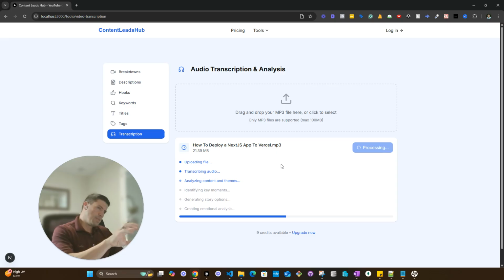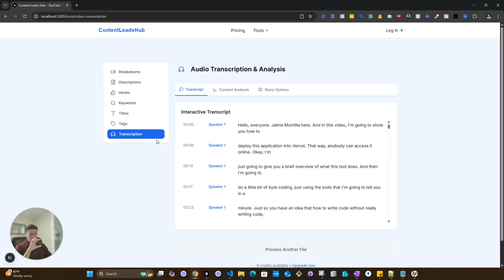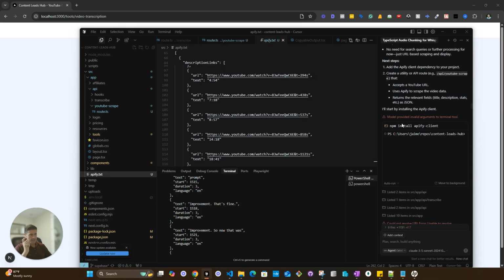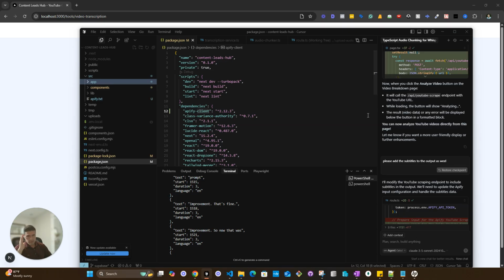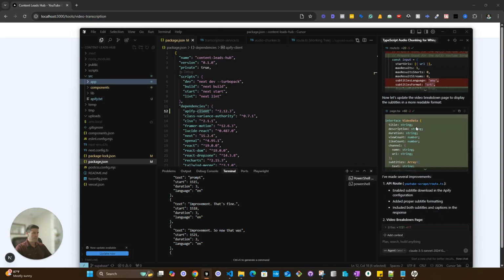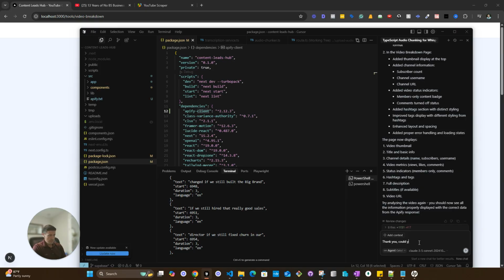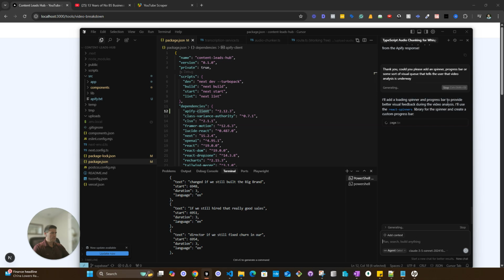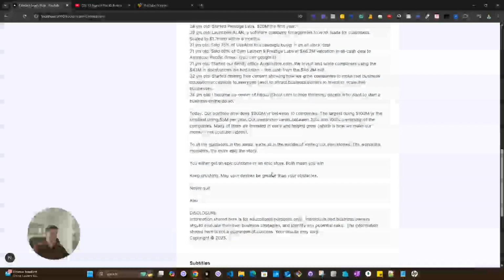Vibe Coding - YouTube Video Scraper [ Part 2 ] - Build Apps Using Ai 🤖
🎬 Vibe Coding - YouTube Video Scraper [ Part 2 ] - Build Apps Using Ai Video Overview:
0:04 Introduction to Vibe Coding Sessions
12:23 Enhancing User Experience with Visual queues
13:02 Implementing Loading Indicators in React

✨ What You’ll Learn:
✅ Build AI-powered apps with Python, Streamlit, Next.js, Vercel, ChatGPT & Claude